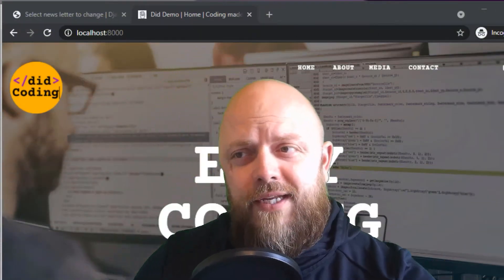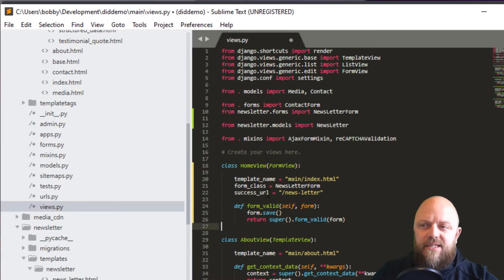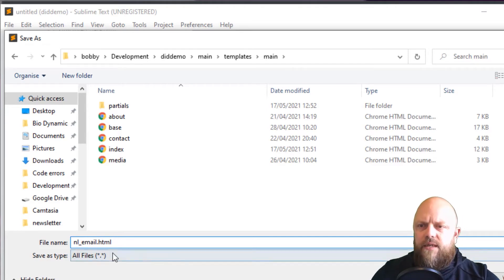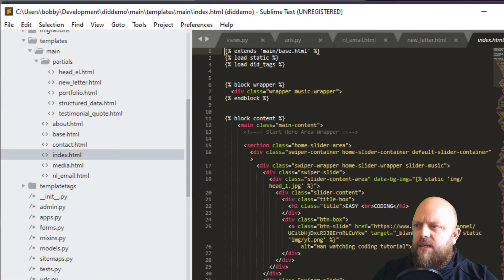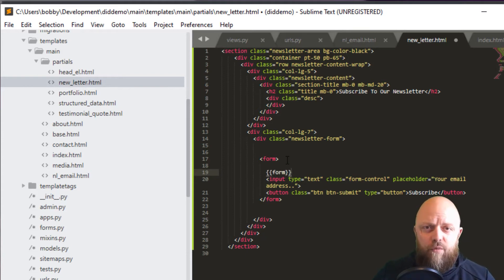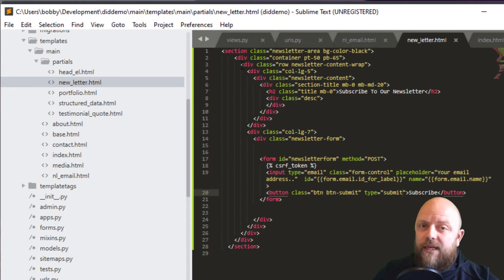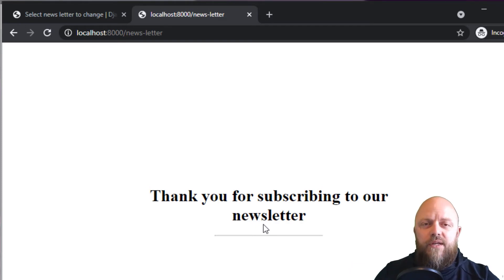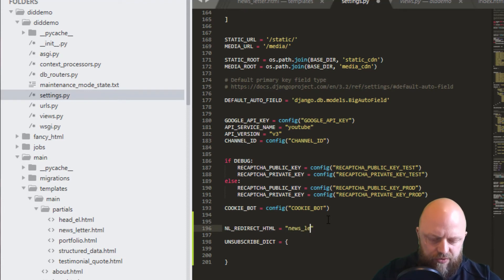Building a reusable app in Django 3.2 - part 3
Building a reusable APP in Django 3.2

This is the third video in the playlist 'Building a reusable APP in Django 3.2'

Our app is now built and is working. However, we have not configured anything yet. In its current state, the app is exactly how it would be is used pip install django-manage-newsletter

In today's video, I will be we will string the newly built app into our project so that everything works as expected.